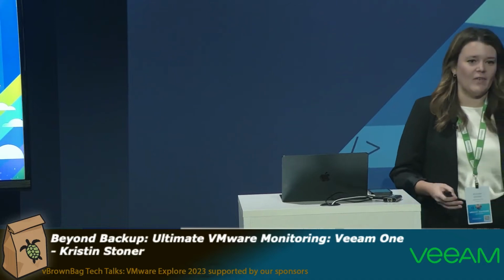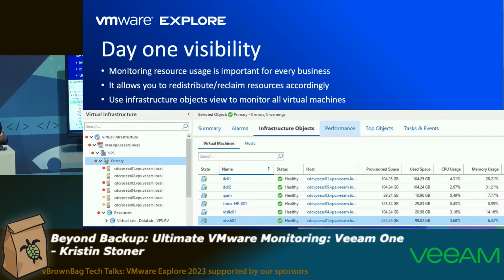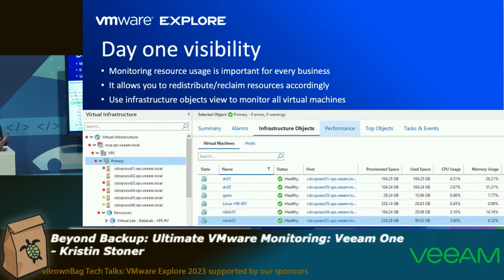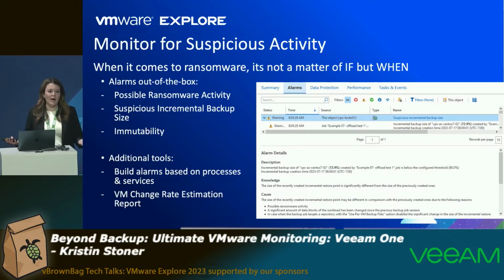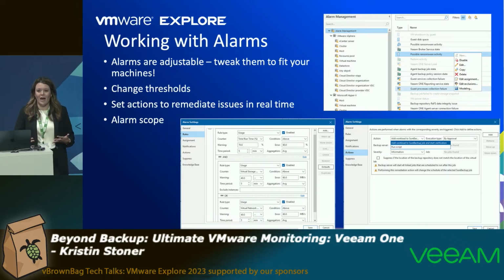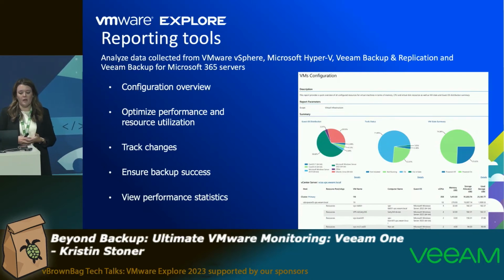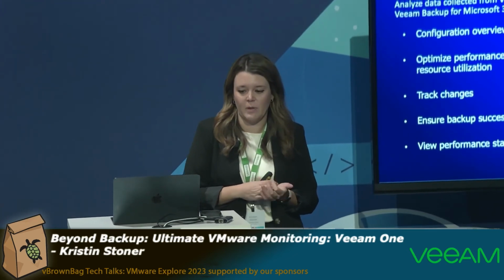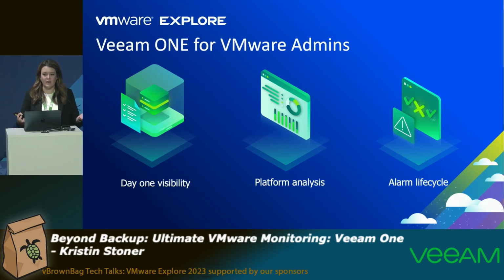Beyond Backup: Ultimate VMware Monitoring With Veeam ONE - Kirsten Stoner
Veeam ONE provides powerful monitoring and analytics for your backup environment, but did you know if can also keep an eye on your VMware environment? In these 12 minutes, I will discuss some of the features that allow you to proactively troubleshoot, identify risks and ensure performance for your machines by utilizing Veeam ONE.

*About vBrownBag*

*vBrownBag TechTalks*